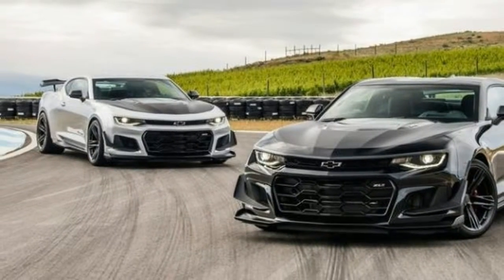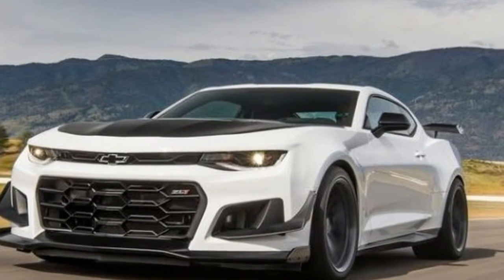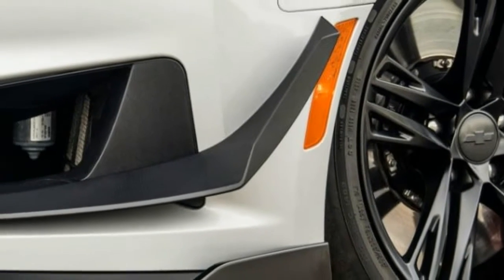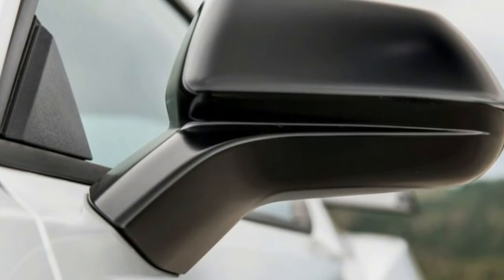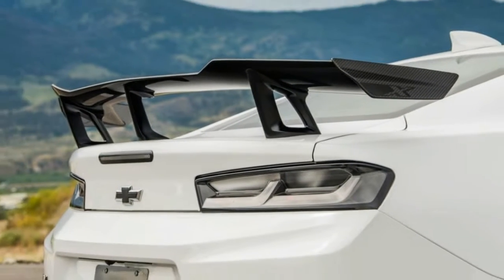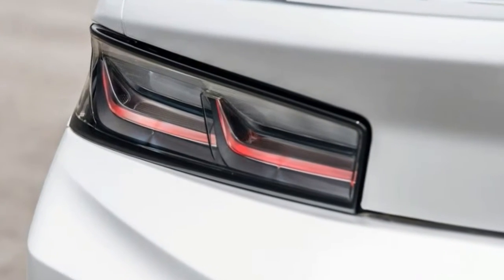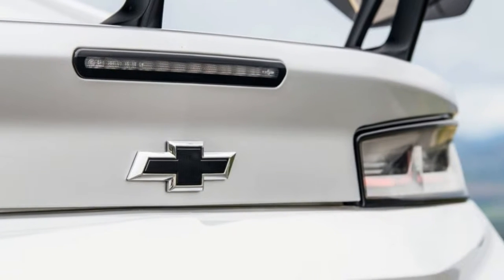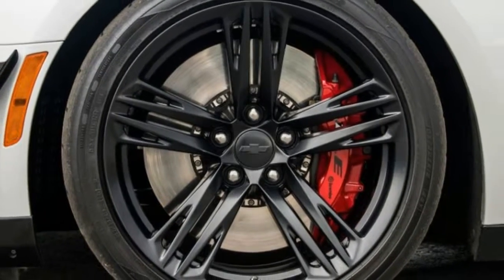2018 Chevrolet Camaro ZL1 1LE Shocking performance, shocking price MAX AUTOMOTIVE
The 2018 Camaro ZL1 1LE stretches the performance envelope like a cruise missile wearing a forty-nine-cent stamp. There’s the Corvette Z06–derived LT4 supercharged 6.2-liter V-8 good for 650 horsepower and 650 lb-ft of torque, the genuine carbon-fiber wing (a first for GM) designed in a Formula 1 wind tunnel that turns into the equivalent of 300 pounds of lead at 150 mph, the gaping front end that swallows 106 cubic feet of air per minute more than a regular ZL1, and the splitter and dive planes. Also, check out the rubber. GM tapped Goodyear and the tiremaker brought its Eagle F1 Supercar 3R to the table: 305/30ZR-19s in the front and 325/30ZR-19 steamrollers at the rear, which is the widest tire ever fitted to a Camaro. Goodyear says they are good for 1.10 g’s of lateral acceleration, but if our well-attuned necks are any gauge, we’re thinking it’s even higher than that. The rubber is wrapped around forged-aluminum wheels one inch smaller in diameter than the regular ZL1’s; along with the tires and compared with the non-1LE car, those rollers save 13 pounds in precious rotating inertia and unsprung mass.

THANKS